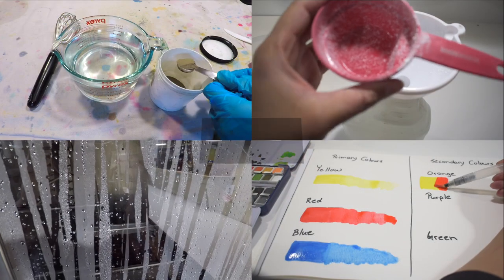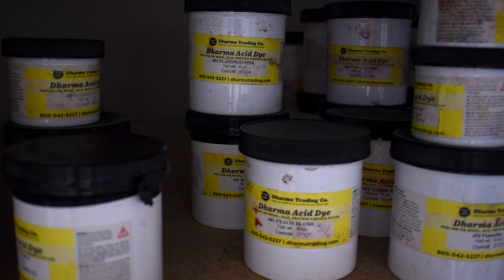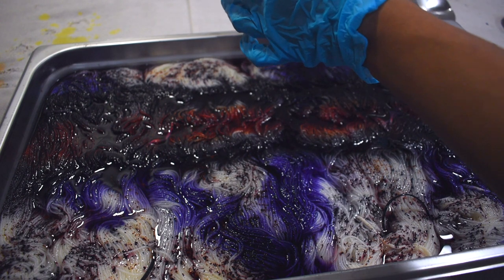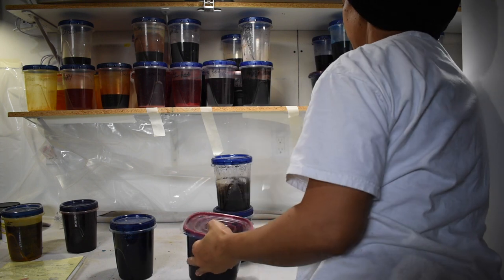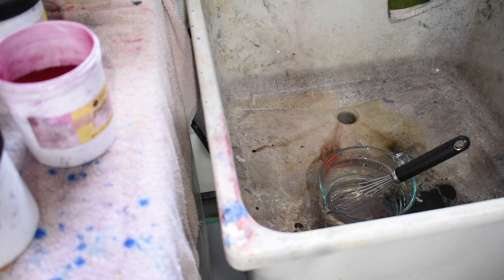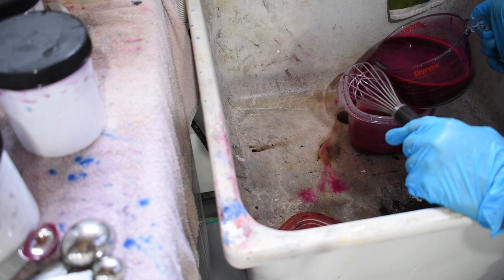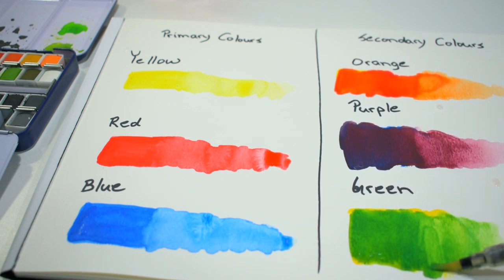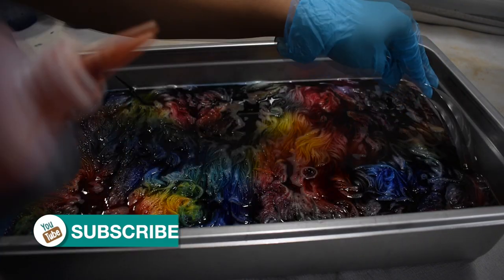The Basics Of Hand Dyed Yarn (Part 2 Section 1) - DYE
Hi and welcome back. This is Part 2 in a series of videos specifically about the techniques and methods I use when creating hand dyed yarn. However before the dyeing process begins there are a few things to know which I call the BASICS. These Basics include what you need to know before you get started dyeing yarn and will be the foundation to build on as you learn how to create your own unique works of art with fibre.

Part 1 discussed protein fibres and Part 2 will discuss the three major components you need to dye protein fibres, ACID, DYE and HEAT. Each component will have it's own separate video for convenience. This video will be about DYE.

For your convenience time stamps are listed in the info below so you can easily refer back to parts of the video you wish to review.

It encourages me to keep making videos and helps the channel to grow.

Sheryl

TIME STAMPS:
(0:31) What type of dye to use for protein fibres.
(1:57) Different ways to use acid dye.
(2:55) How to use acid dyes safely
(4:22) How to make a dye stock
(6:30) Basic colour theory